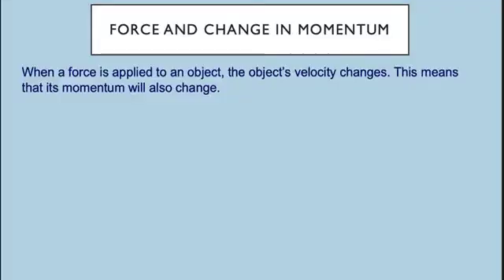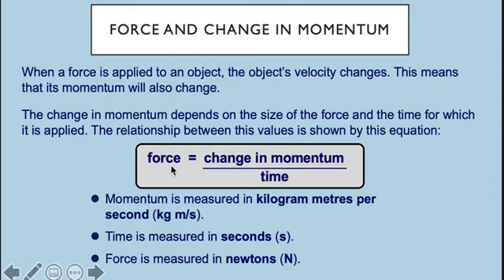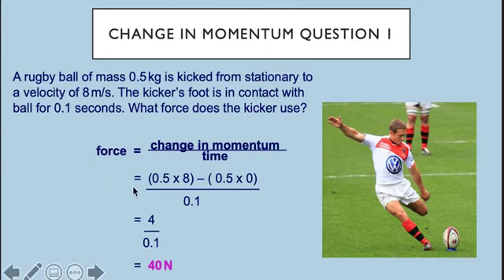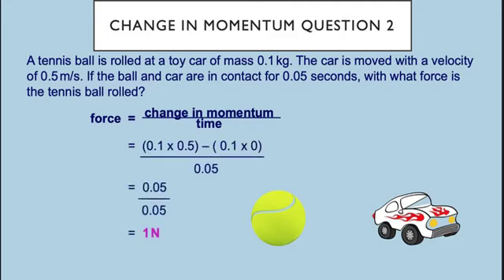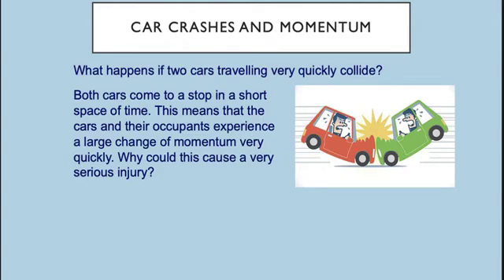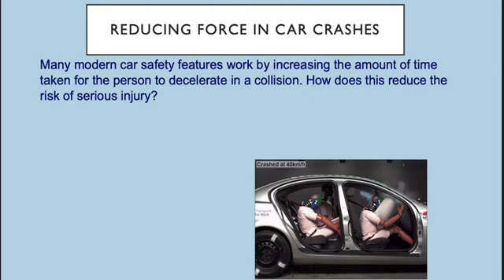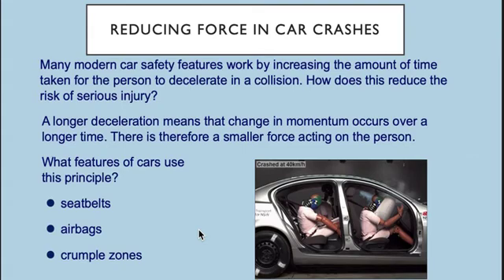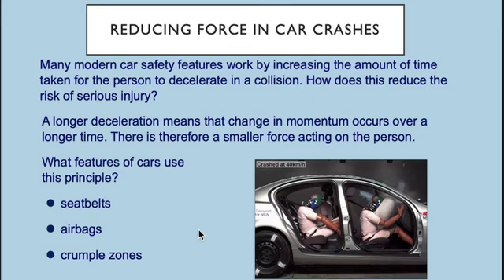Impact Forces - Why Don't You Hurt Yourself When You Smack Into the Wall Of A Bouncy Castle??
GCSE PHYSICS
Part of the Forces and Motion Topic